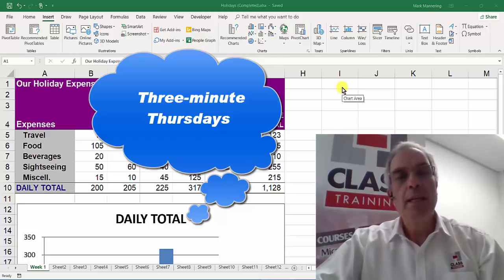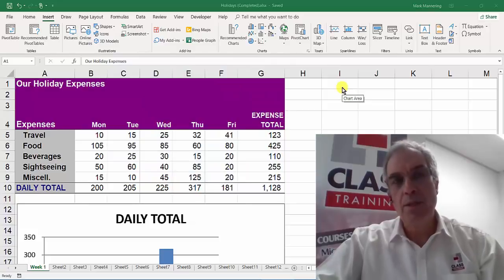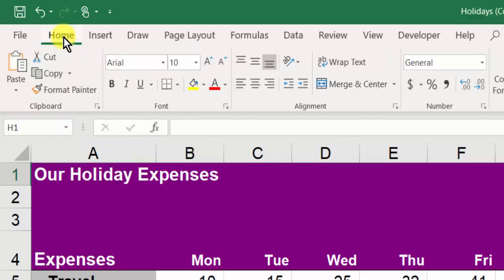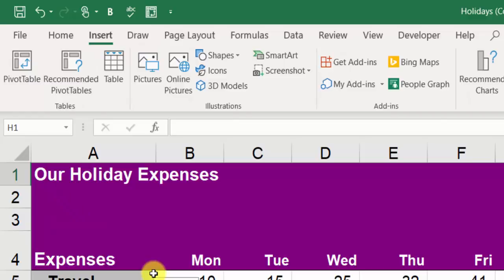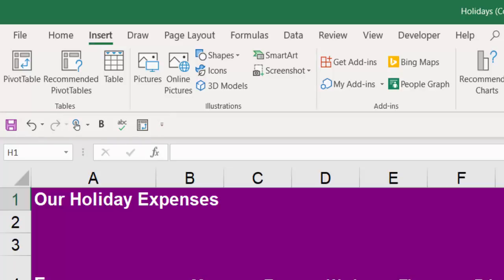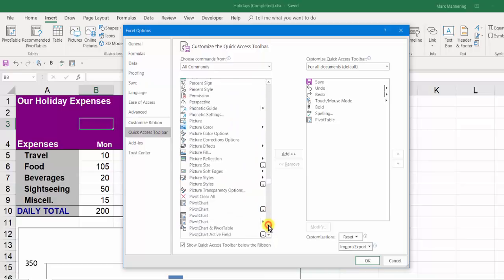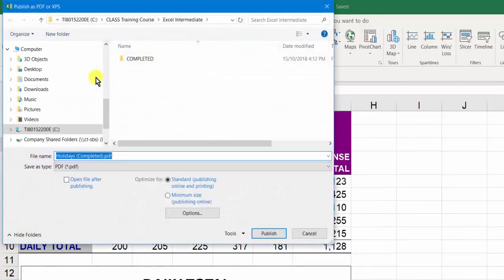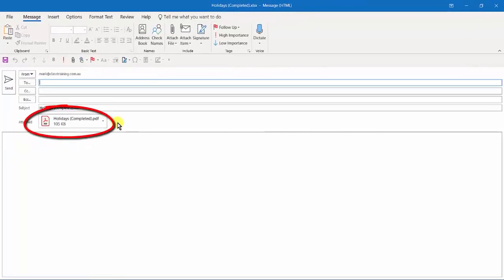CLASS Training | Adding Shortcut Buttons to Your Apps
Speed your work up to the max by adding shortcuts to your favourite features to access them more quickly.